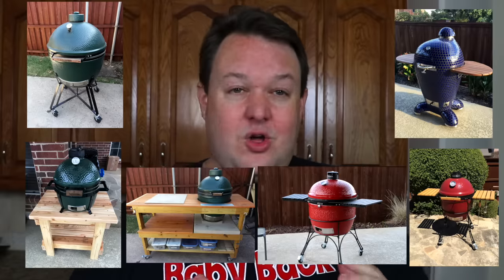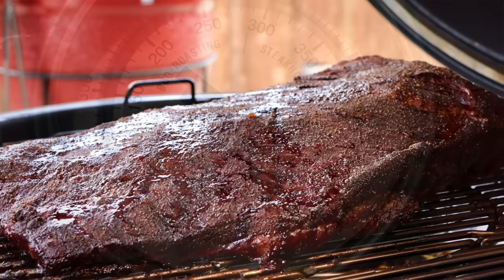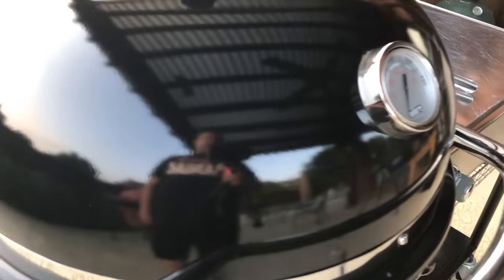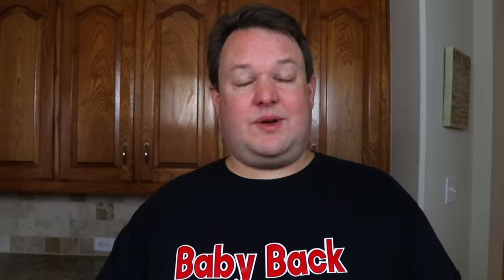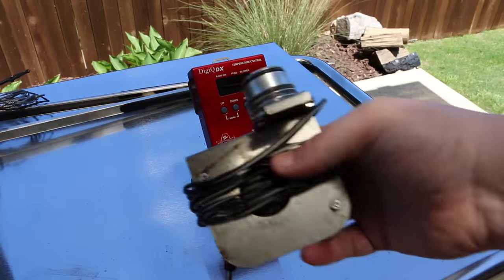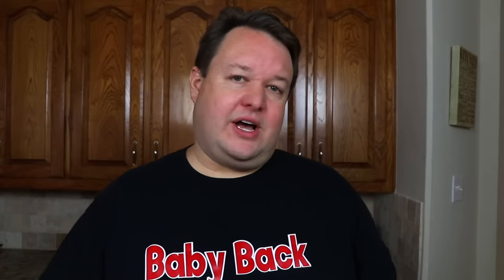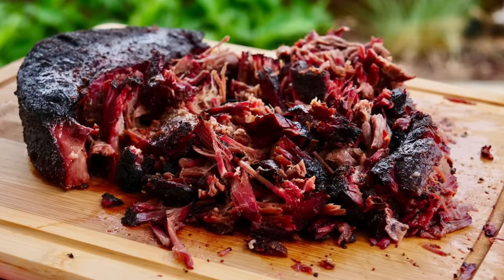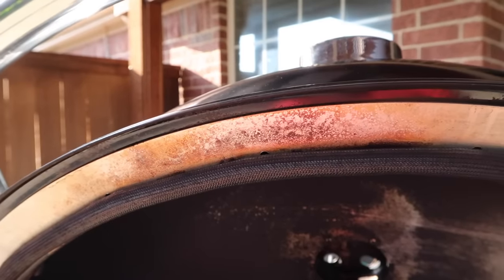Weber Summit Charcoal Grill Review 1 year later- The best kamado ever?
The Ultimate review of the Weber Summit Charcoal Grill / Grilling Center. This is everything I know about this kamado style grill after 1 year of heavy use. It's not perfect, but it's VERY good. Maybe the best. Hope it helps you with your shopping.

Weber Summit Charcoal Grill
Slow N Sear Low Profile (fits Summit)
Weber 26" kettle
26" Slow 'N Sear XL
"Flame Thrower" (for lighting charcoal)
Big Green Egg Temp Controller by BBQ Guru
Kick Ash Basket
Craycort cast iron grate (pick the one for your grill)

Channels mentioned:
Phil in Florence

Other BBQ Gear I use/recommend:
Kamado Joe Big Joe
Weber chimney starter
Weber 22" kettle
Slow 'N Sear Plus (22 inch kettles)

Video/camera gear I use:
Most used camera/lens
Favorite mic

Email - Babybackmaniac at gmail.com (Use "@" sign, of course…trying to avoid the SPAM bots)

I participate in the Amazon Services LLC Associates Program, an affiliate program which allows youtubers to earn a fee by linking to amazon.com. I have a similar arrangement with Adrenaline Barbecue company.